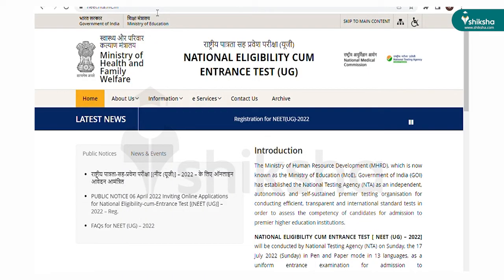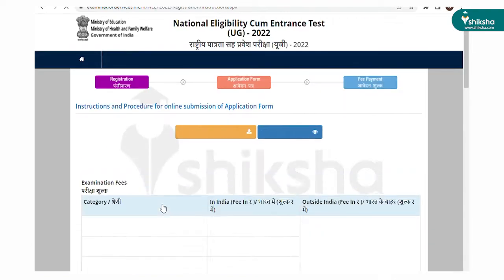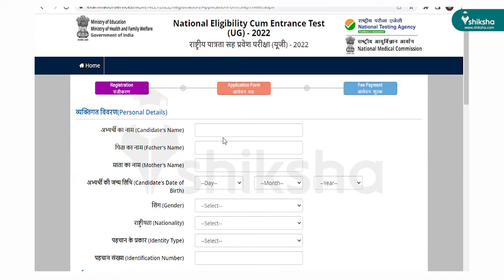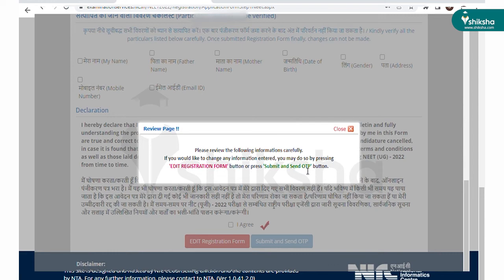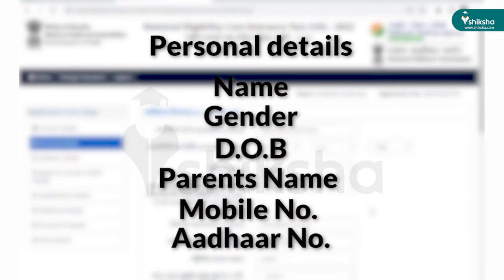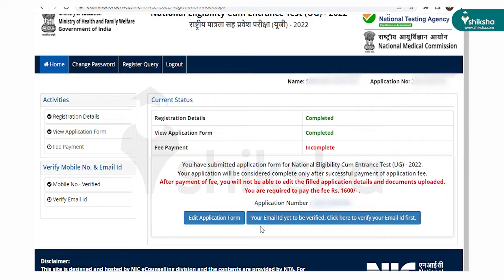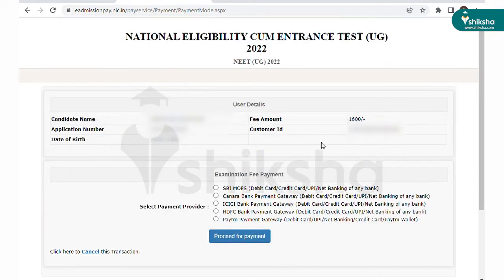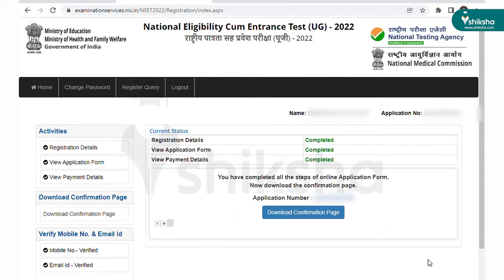How to Fill NEET 2022 Application Form | NEET form filling 2022 Requirements, Documents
How to Fill NEET 2022 Application Form | NEET form filling 2022 Requirements, Documents | NEET 2022 | NEET 2022 application form kaise bhare | NEET 2022 application form fill up
NEET 2022 application form has been released on April 6. Watch how to fill NEET 2022 application form in this video and also know the step-by-step process to fill NEET 2022 application form. We also guide you on how to fill NEET 2022 application form with documents, fees and other requirements along with the NEET 2022 form fill up process.

Related tags for reference:
how to fill neet application form 2022
how to fill neet application form Hindi
neet online application form filling
neet 2022 latest news today
neet exam latest news
neet registration 2022
neet ug application form
neet application form 2022
neet official notification soon
neet exam date
neet registration kaise kare 2022
neet ug application form filling steps
neet expected date 2022
shiksha neet
neet registration 2022 date
neet 2022 Application form,
neet 2022 exam date,
neet registration kaise kare
neet 2022 expected date,
neet 2022 application form date,
neet 2022 exam date latest news,
neet exam date 2022,
Shiksha.com neet exam,
neet 2022 exam date by nta,
neet exam online application form
neet online form filling steps
neet 2022 date by NTA
neet ug 2022 exam date,
neet 2022 application form date by nta,
neet 2023,
neet 2022 latest update,
cbse term 2,
neet 2022 registration date,
neet exam date,
neet ug 2022 latest news today,
neet ug 2022 expected date,
nta neet 2022,
neet 2022 exam date latest news by nta today,
neet 2022 apply date,
neet 2022 apply online,
neet ug latest news,
neet exam update today,
neet 2022 exam date expected,
expected date of neet 2022 exam,
expected date for neet 2022,
expected neet 2022 date,
neet exam 2022 expected date,
expected date of neet 2022,
expected neet 2022 exam date,
neet 2022 expected date latest news,
neet
neet exam
neet ug exam
neet 2022
neet result 2022
nta neet
nta neet 2022
neet ug 2022
neet phase 2 registration
neet result
neet 2023 syllabus
neet 2023 result
neet latest news
neet 2023
neet 2022 registration
neet nta
neet ug latest strategy,
neet registration 2023
neet online application form filling 2022
jee main neet exam
neet ug 2021 latest news
neetprep
neet 2022 updates
neet ug result 2022
nta neet exam Malayalam
neet registration 2022 tamil
neet syllabus
neet syllabus 2022
nta neet result 2022
neet ug entrance exam
neet latest news today
neet 2020 result
neet 2022 eligibility criteria
neet exam 2021
neet update
neet updates 2021
neet 2021 latest news today by nta
latest news about neet 2021
neet 2021 latest news by nta
nbe neet pg
neet 2022 registration website
neet 2022 exam latest news
neet pg 2021 latest news
neet 2021 twitter
neet latest news today 2023
neet 2022 latest updates
neet twitter
neet counselling
neet ug 2022 result
neet mock test
neet ss 2022-23
neet registration official notification
neet exam date latest update
neet 2022 date
neet ug result
mcc neet ug